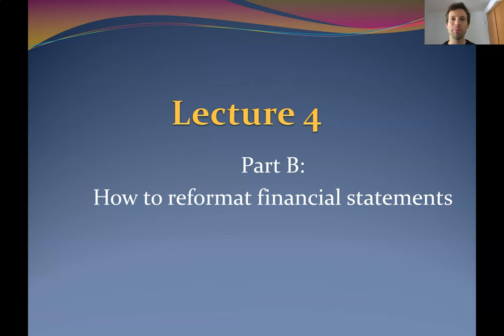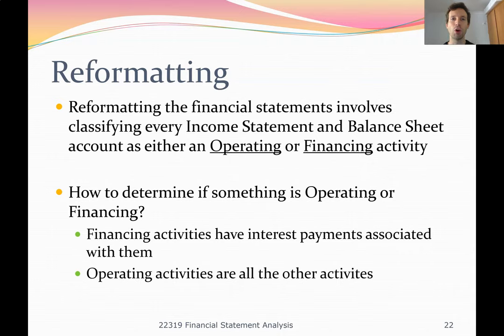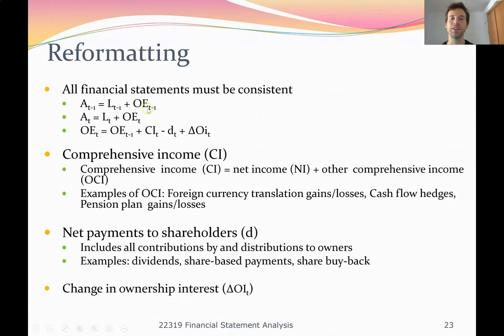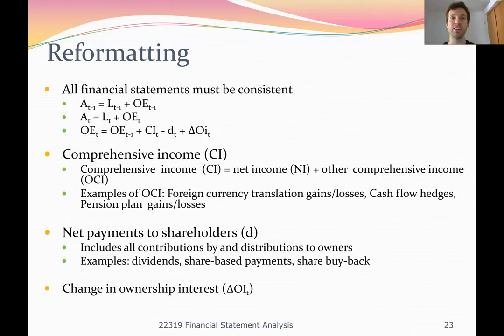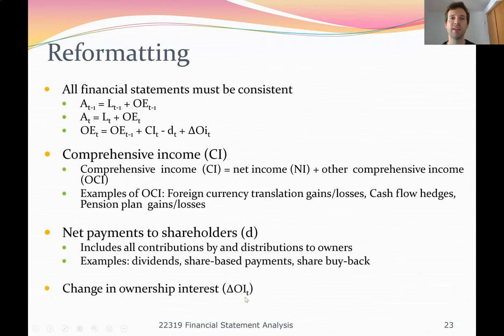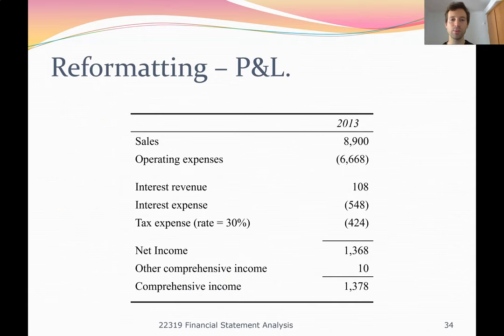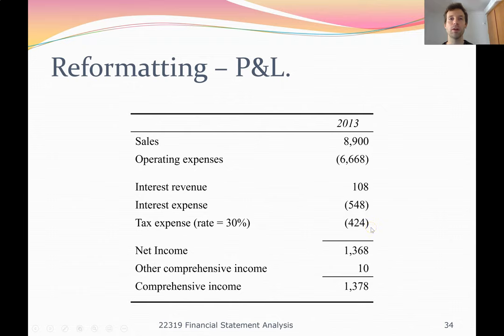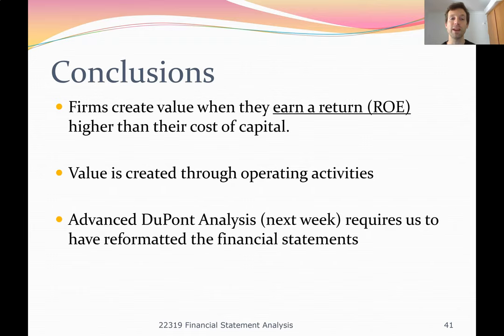Lecture 4B Reformatting Financial Statements